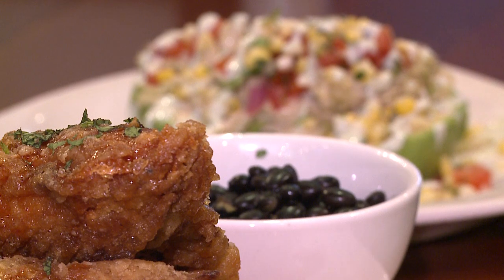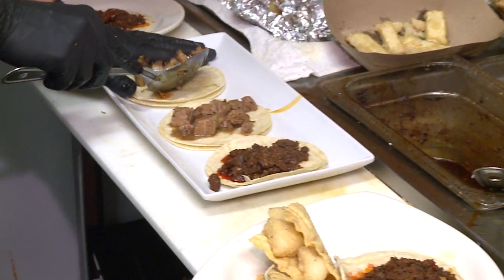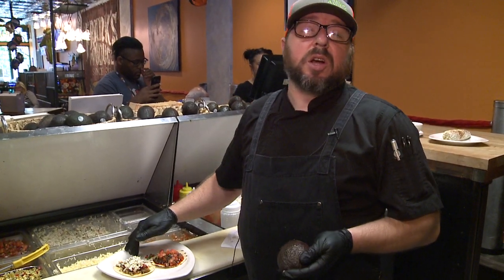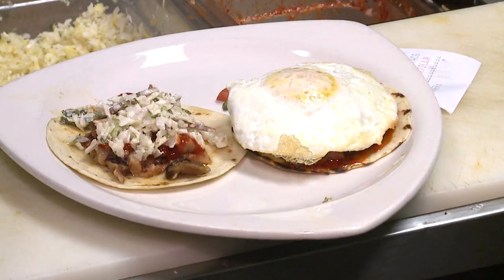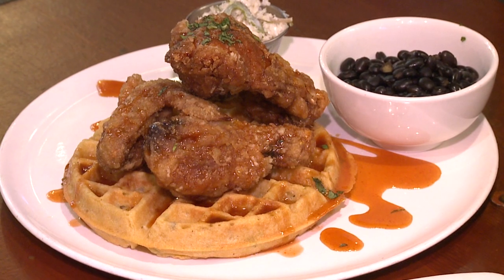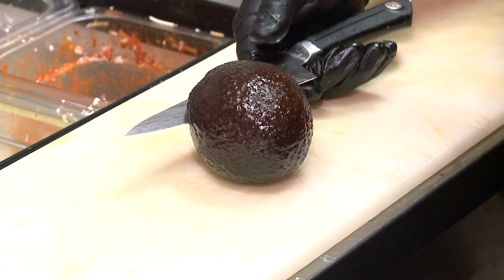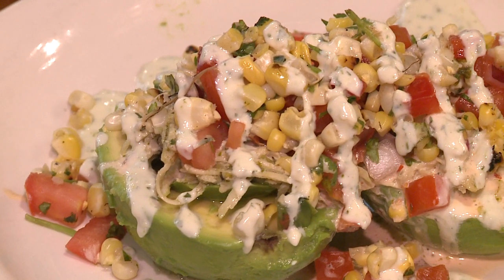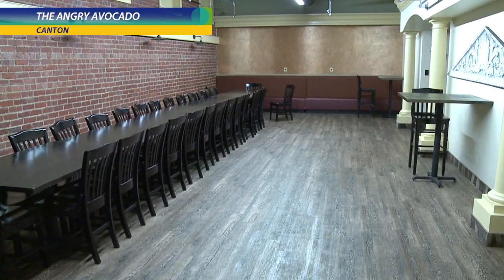Angry Avocado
Description